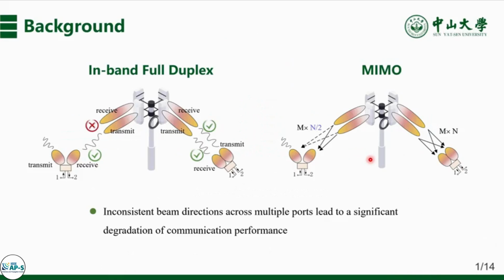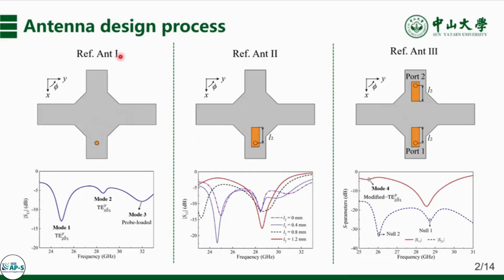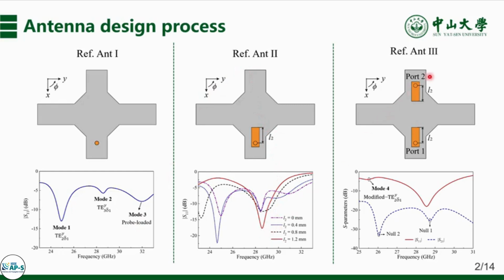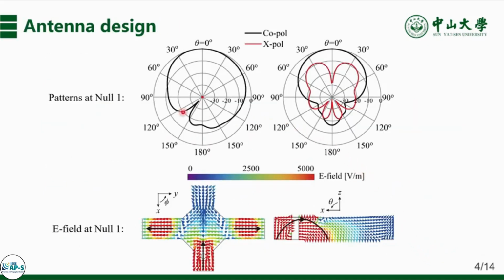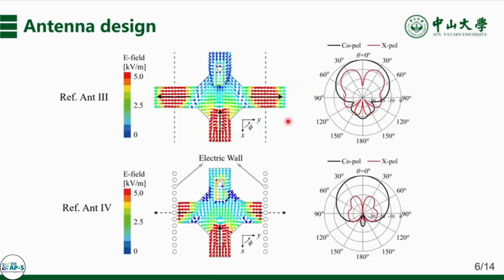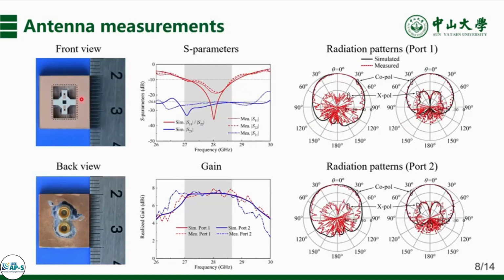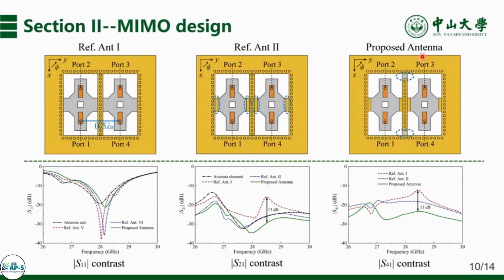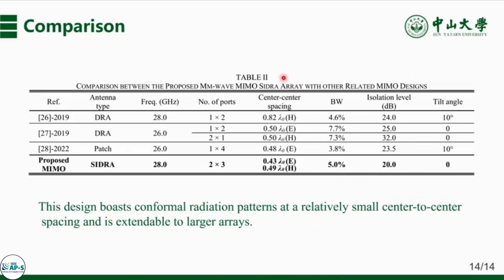Millimeter-Wave Co-Polarized Self-Decoupled Substrate-Integrated Dielectric Resonator Antennas ...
Z. Liu, P. F. Hu, Y. M. Pan, K. W. Leung and S. Y. Zheng, "Millimeter-Wave Co-Polarized Self-Decoupled Substrate-Integrated Dielectric Resonator Antennas for In-Band Full-Duplex and MIMO Systems," in IEEE Transactions on Antennas and Propagation, vol. 73, no. 8, pp. 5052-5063, Aug. 2025, doi: 10.1109/TAP.2025.3558577.